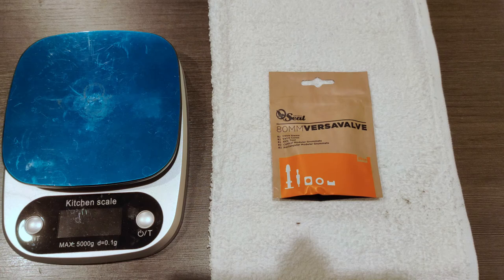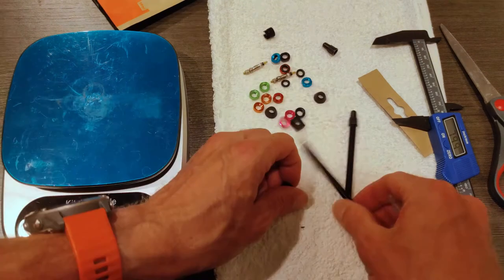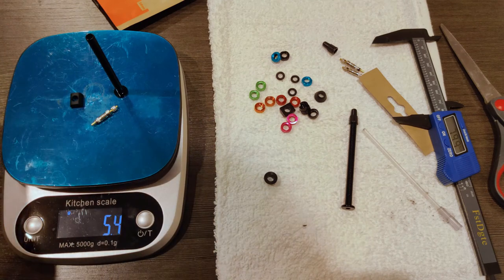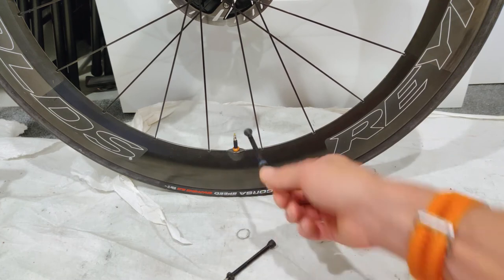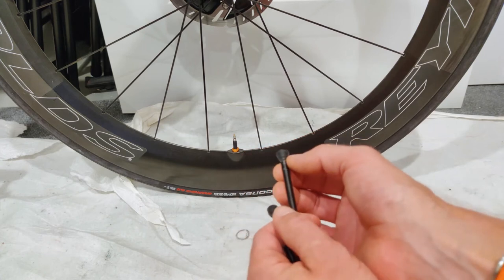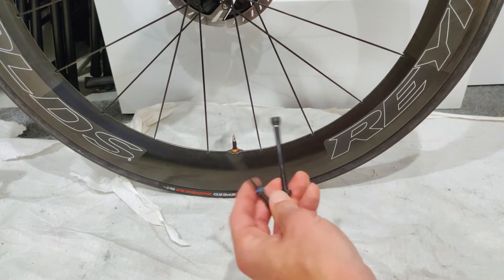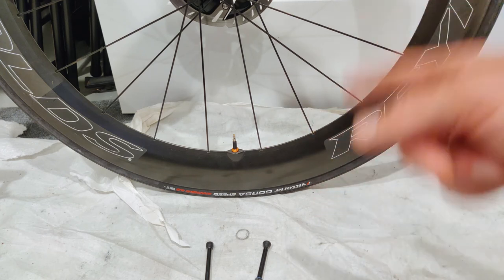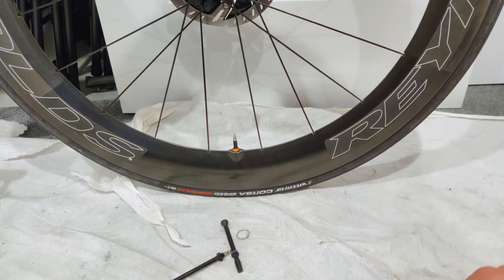Orange Seal VersaValve 80mm Tubeless Valve Stems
It's easy to think about tubeless valves as all being the same, but that's not the case. These Orange Seal VersaValve 80mm Tubeless Valve Stems are a fantastic option for a few reasons; making them stand out from competitive options.